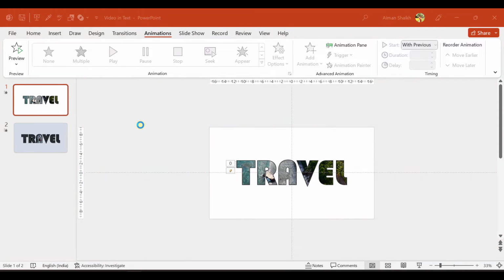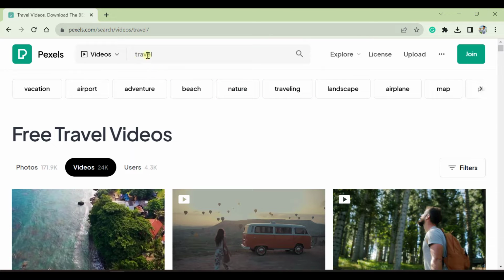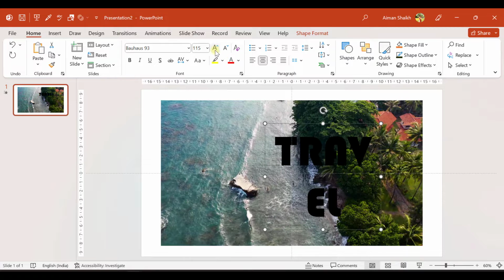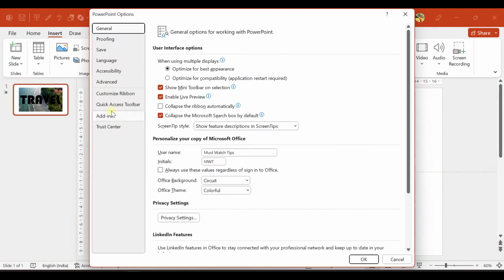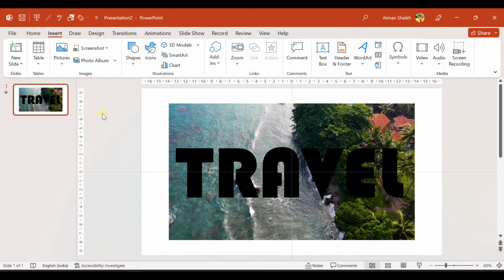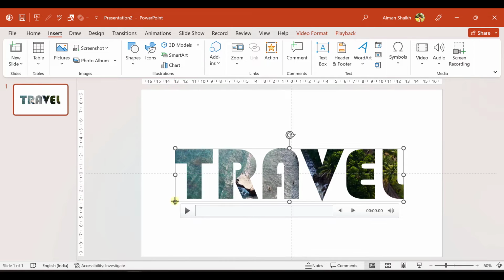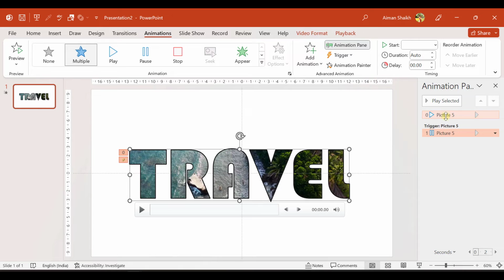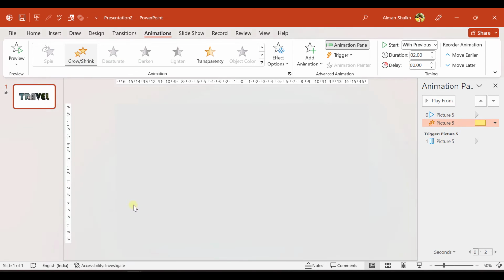How to merge video and text in PowerPoint? | PowerPoint background video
In this video, we're diving deep into merging the text and video in PowerPoint, unlocking valuable insights and practical tips that will take your presentation skills to the next level.

Join us as we explore Microsoft PowerPoint, providing step-by-step demonstrations and real-world examples that you can apply in your own projects.